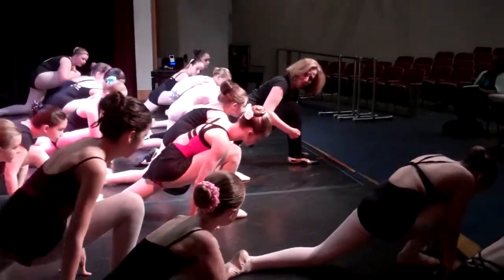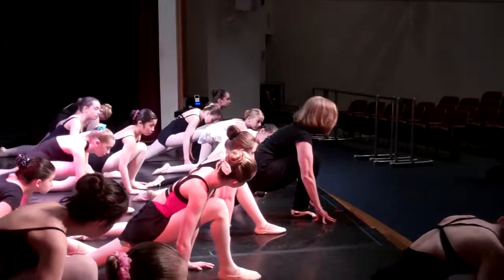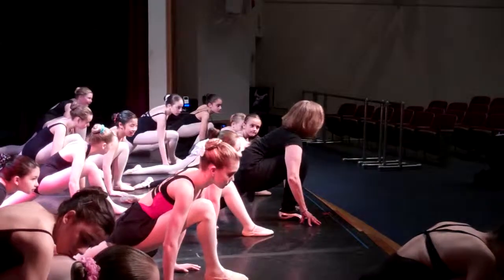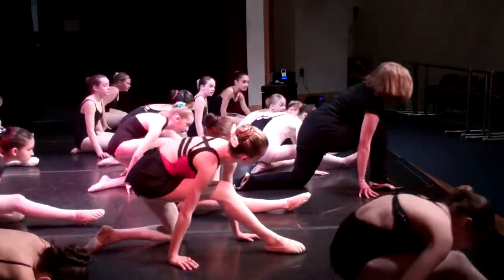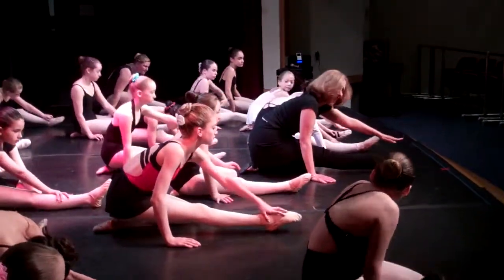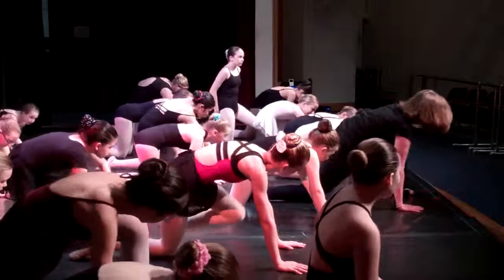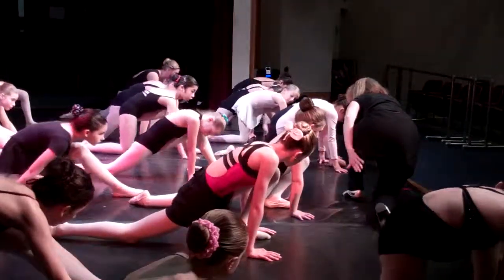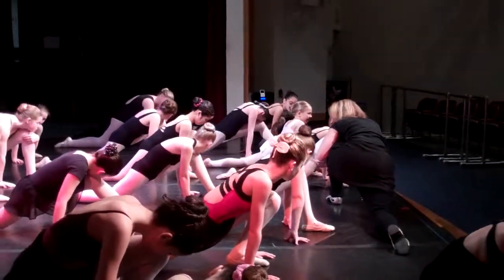video hip flexsor